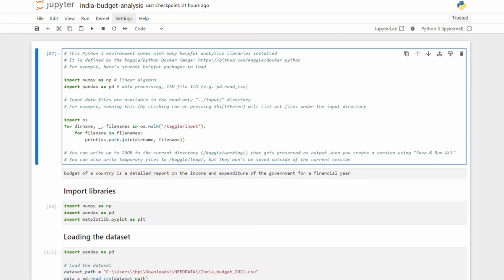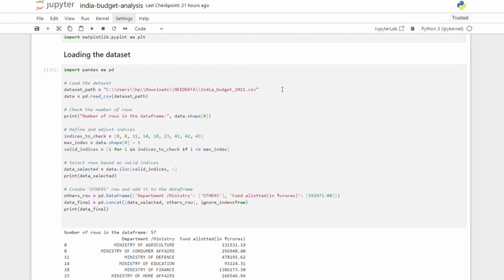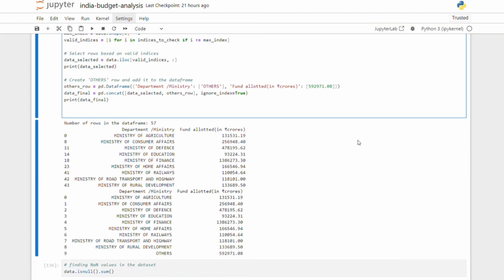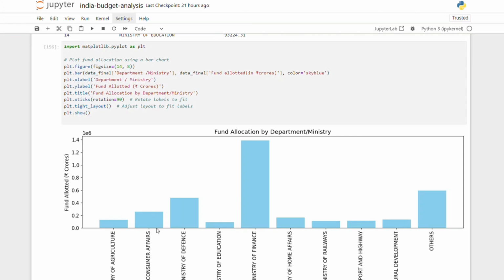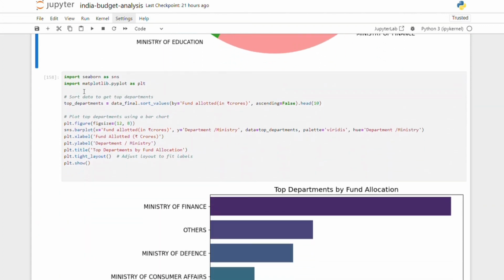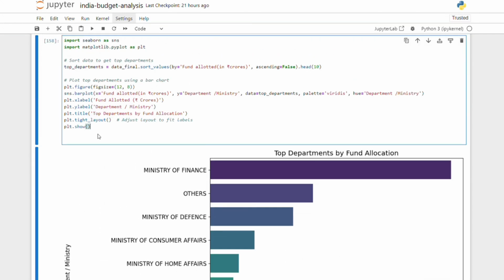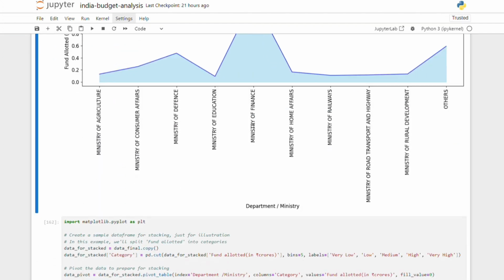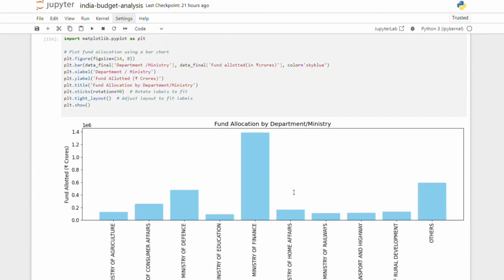Indian Budget Analysis 2024: Key Highlights & Expert Insights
Dive into our comprehensive analysis of the Indian Budget 2024, where we break down the key highlights and provide expert insights on its implications. In this video, we discuss the major takeaways from the budget, how it impacts various sectors, and what it means for you as a taxpayer and citizen. Join us as we explore the intricacies of the budget with a clear and detailed explanation to help you understand the economic landscape of India.